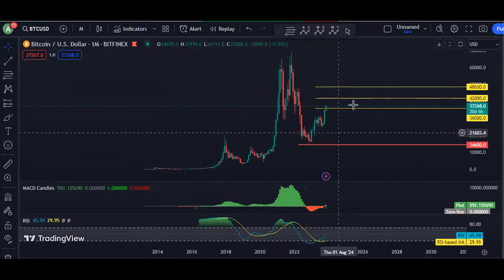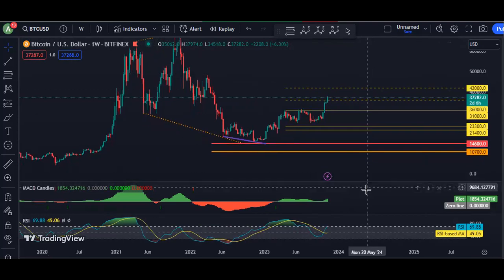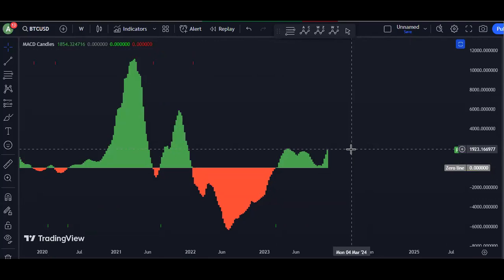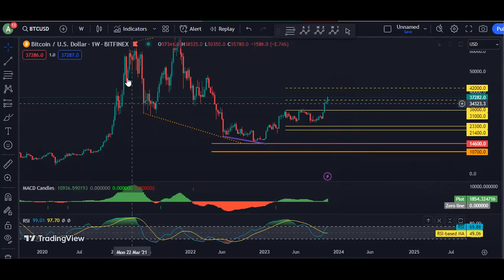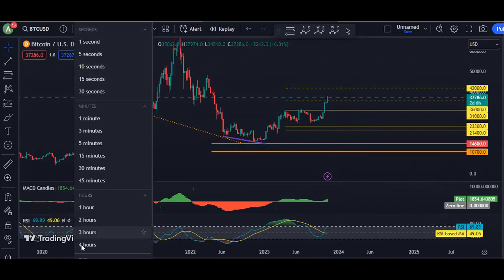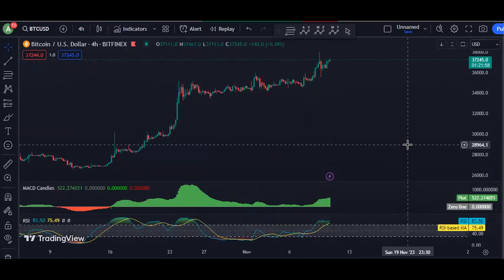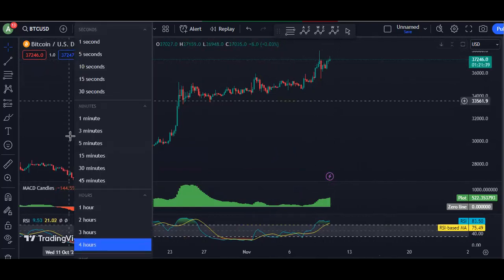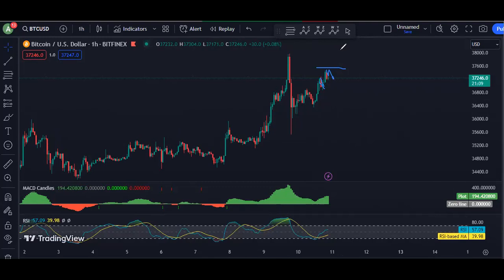Bitcoin Technical Analysis for November 10 , 2023 - BTC